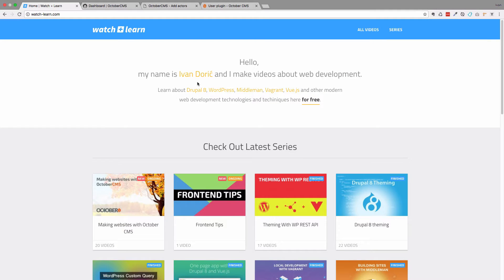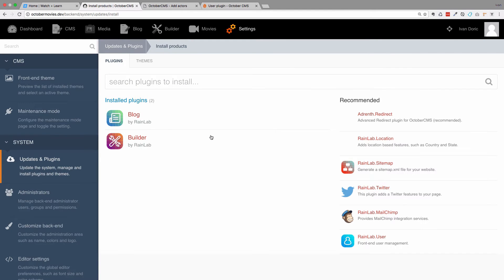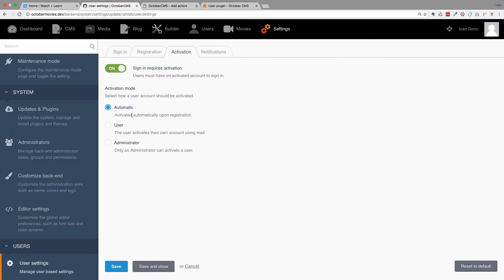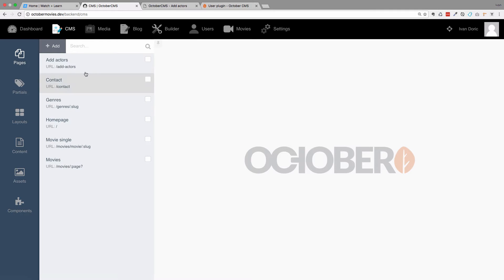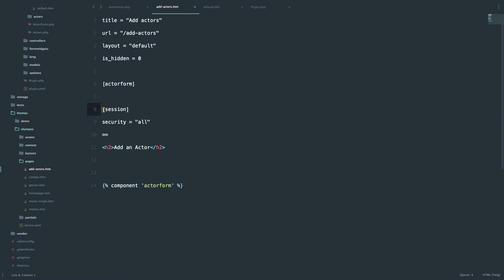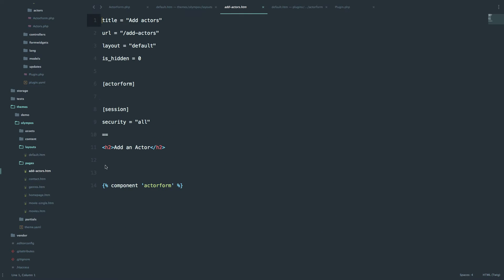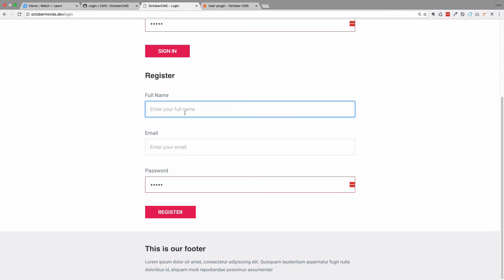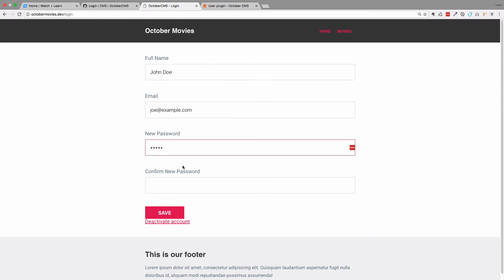Making Websites With October CMS - Part 21 - Users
In this episode we are going to setup User plugin for October CMS, and learn how to register and login users and also how to protect our pages from unauthorized  access.

In the last episode I told you that it would be a good idea to protect our contact form, so that only registered can input data into our database. In this episode I'm going to show you how to do exactly that, using the *User* plugin for October CMS.

I'm also going to show you how you can create *Register*, *Login* and *Profile* pages for your site and how to setup a sign out link.